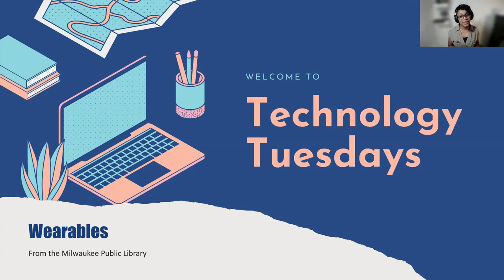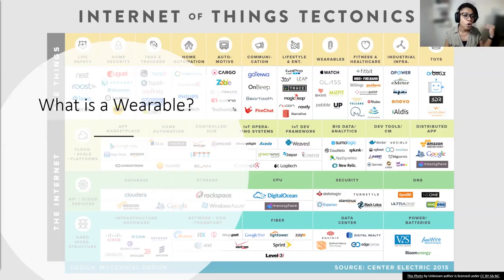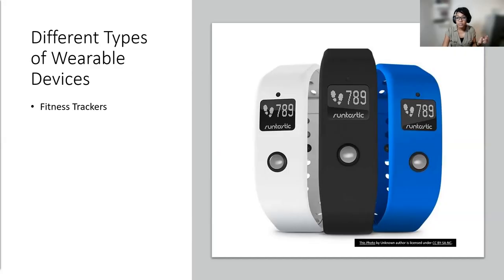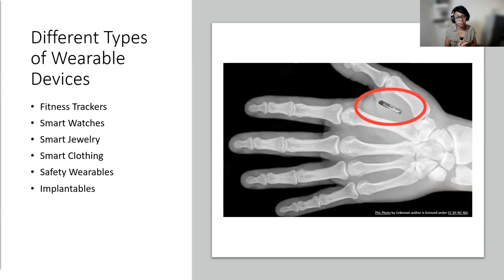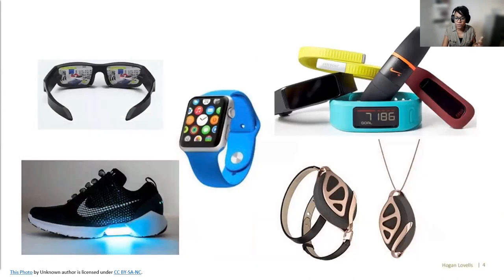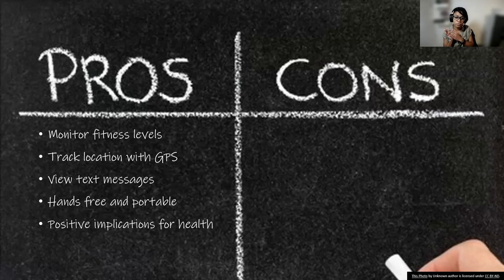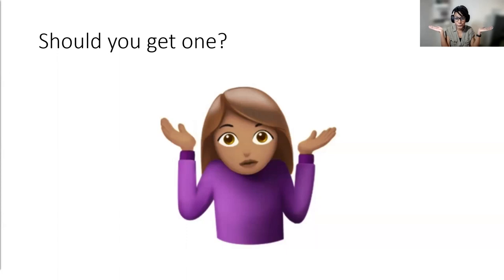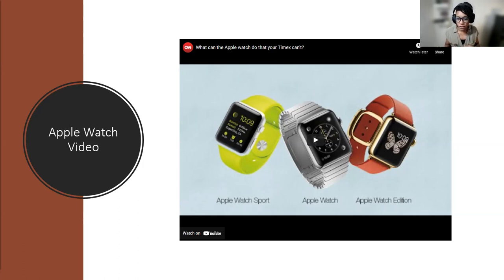Technology Tuesdays: Wearables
Learn about some of the most popular types of wearables, including smart watches and fitness trackers.